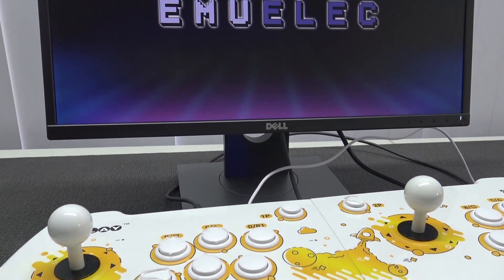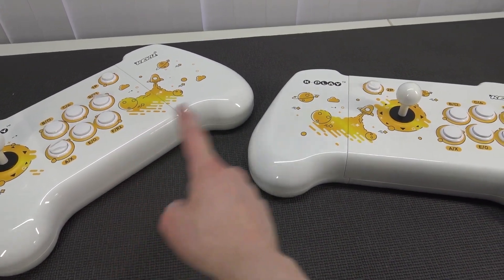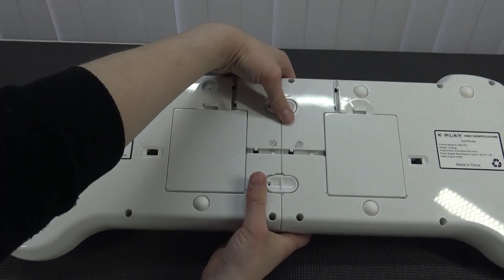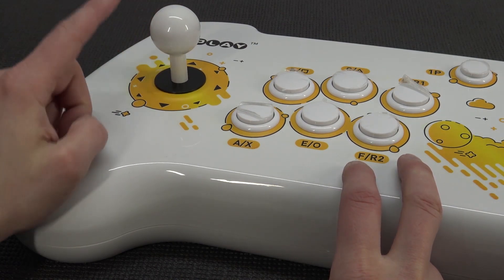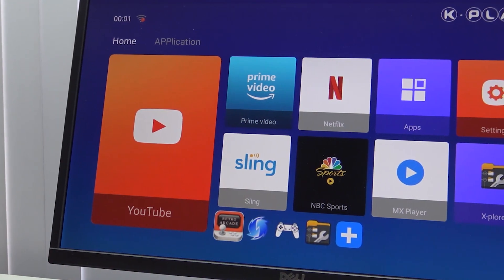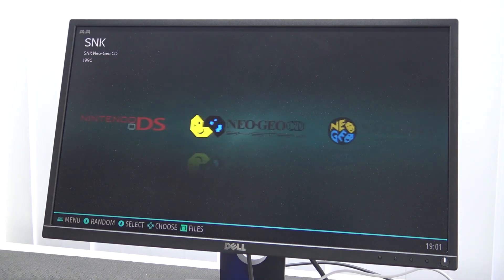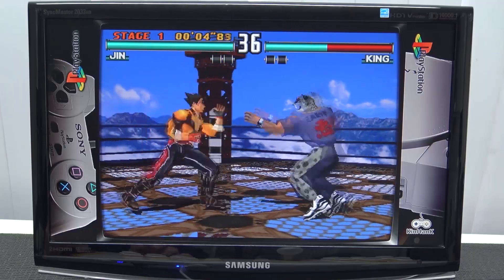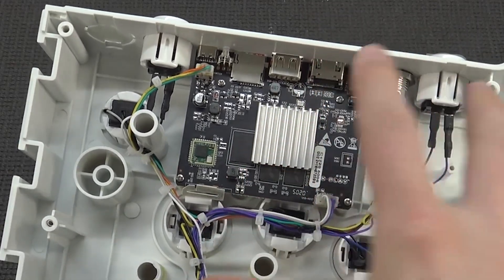This Has So Much Potentional 😲 .. Ultimate Gaming Arcade Stick in 2023 ?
Keku K-Play Arcade video game retro console had the option to play all your games like the Super Console X stick with a different with than normal.

Where to find a cheap super console x stick ?